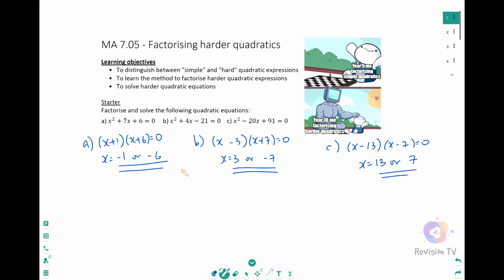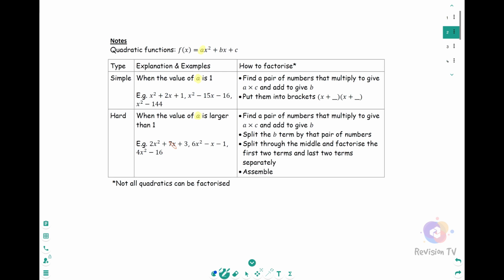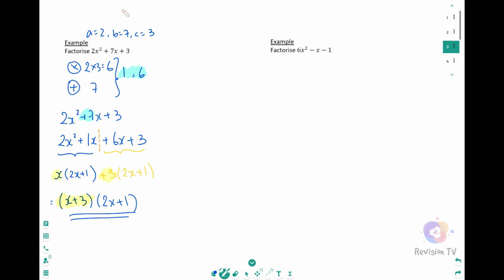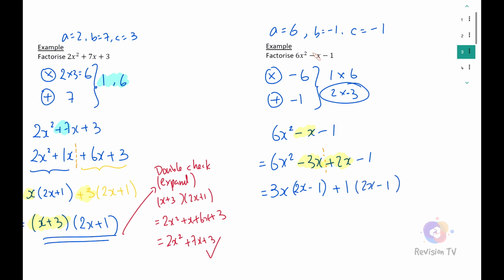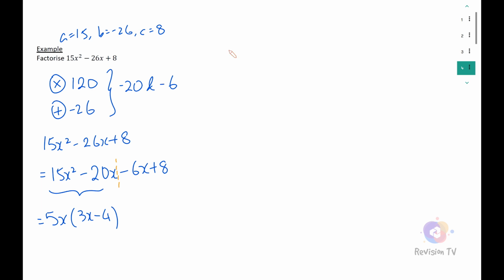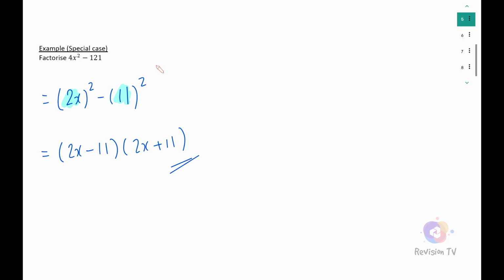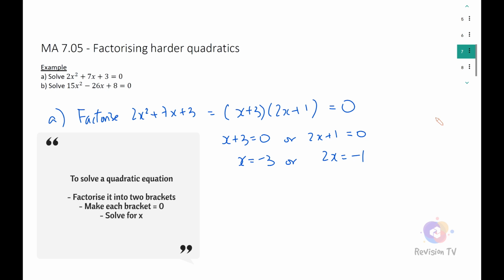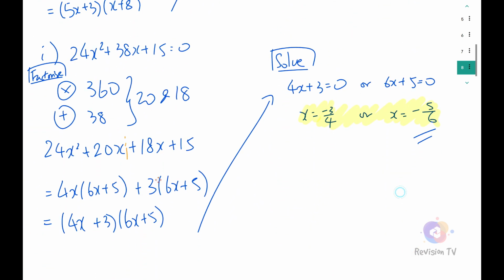MA 7.05 - Factorising harder quadratics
You got some feedback for this video? I would love to hear it

00:00 Intro and starter
00:54 Notes
03:44 Examples (Factorising)
08:13 Example (Large numbers)
11:43 Example (Special case)
13:04 Practice Q1
13:55 Example (Solve)
15:29 Practice Q2
17:34 Maths Joke